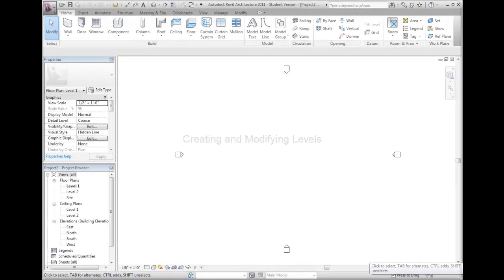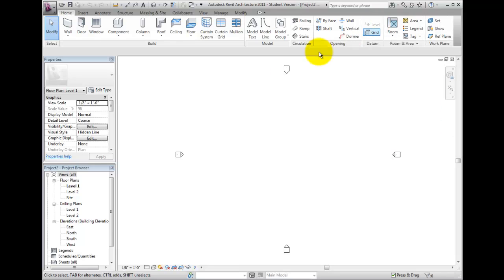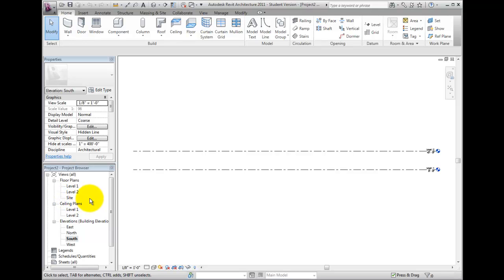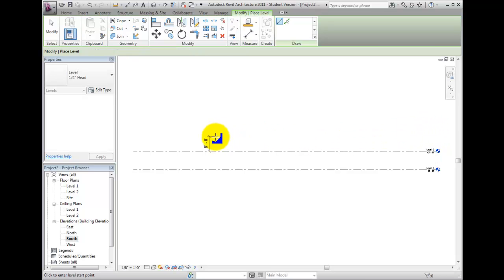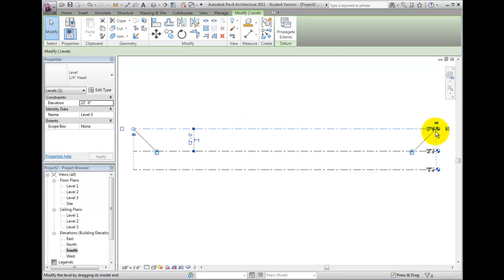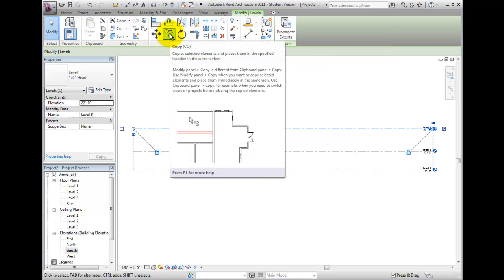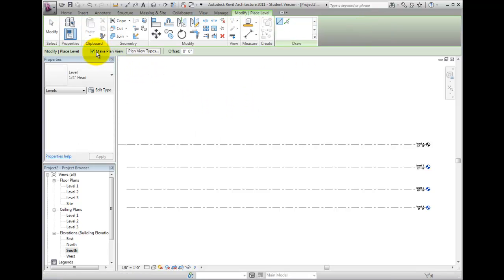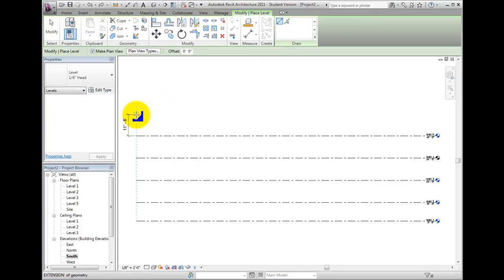Revit Architecture 2011 Tutorial - Modeling Essentials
Controlling the horizontal or stacking framework of a project